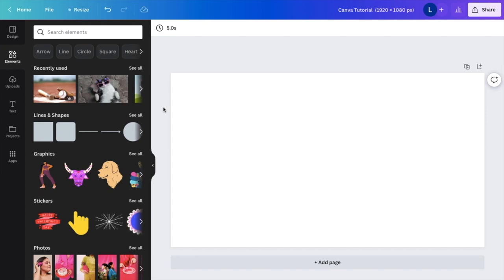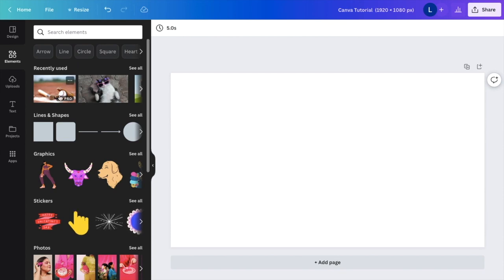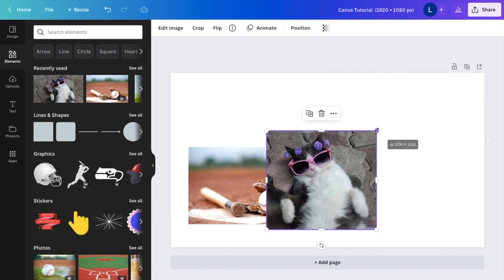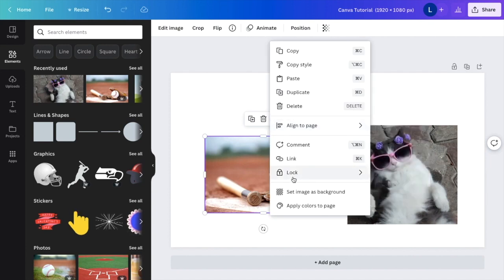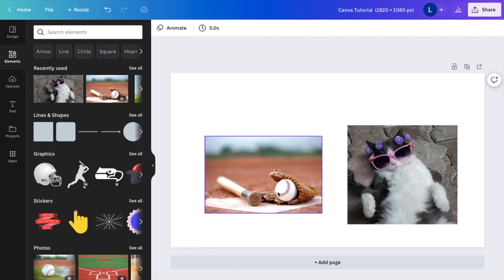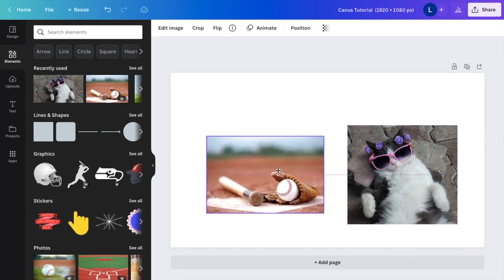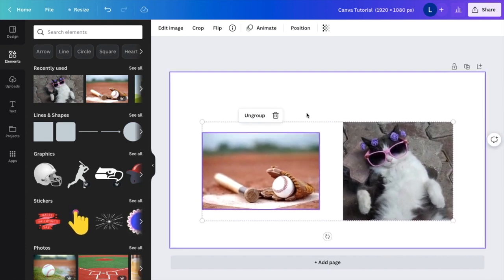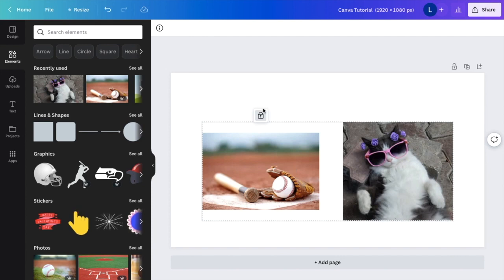How To Lock Elements In Canva | Canva Tutorial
To lock elements in Canva, follow these steps:

1. Select the element you want to lock by clicking on it.

2. Click on the "Position" button located in the top toolbar.

3. In the "Position" menu, toggle on the "Lock" option. You can also lock the element's position, size, and rotation by toggling on those options as well.

4. Once you have toggled on the "Lock" option, the element will be locked and you will not be able to move, resize or rotate it until you unlock it.

Note: If you want to lock multiple elements at once, you can select them all by holding down the shift key and clicking on each element, then click on the "Position" button and toggle on the "Lock" option.